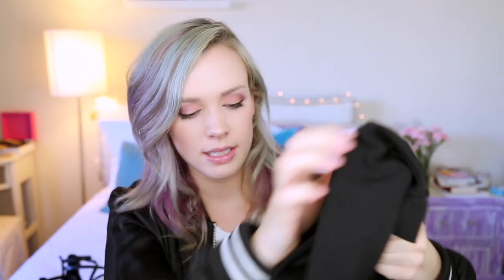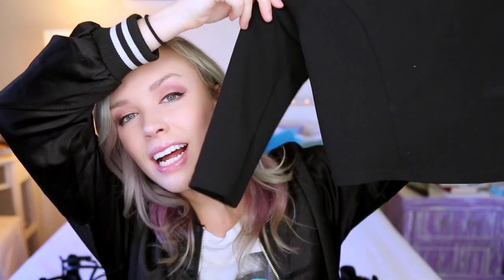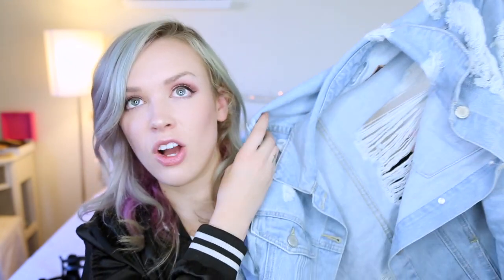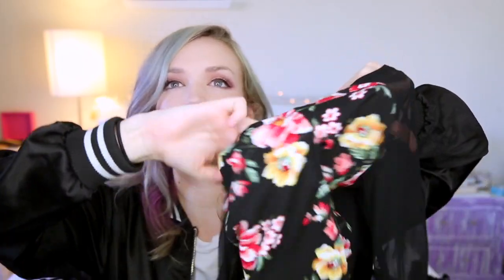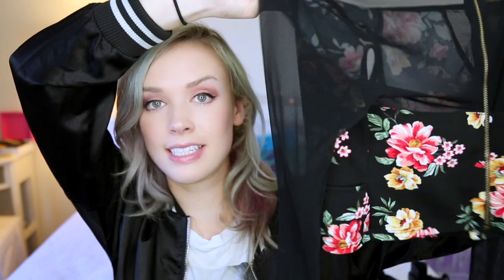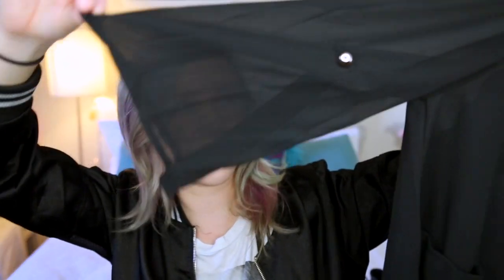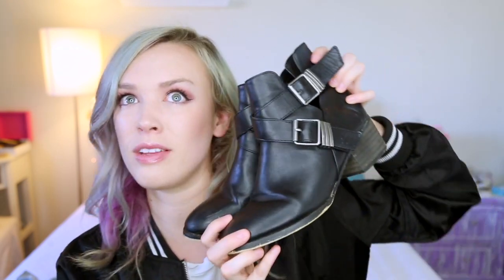TRY ON HAUL! | Fashion Nova Lookbook!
Previous video- goo.gl/Z46IdQ
Snap Chat username- AnnieBardonski